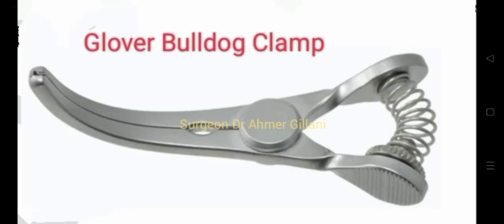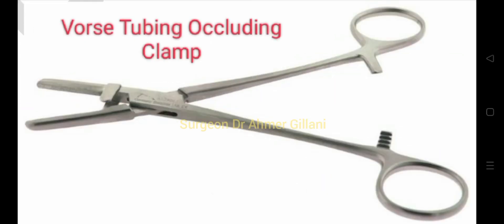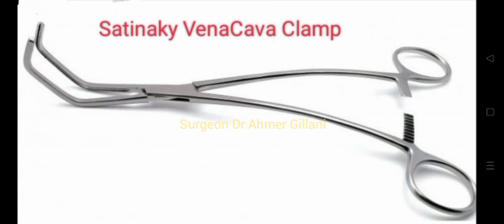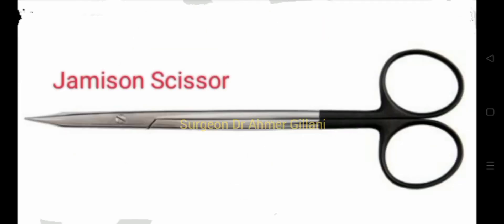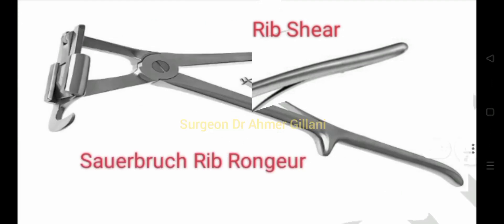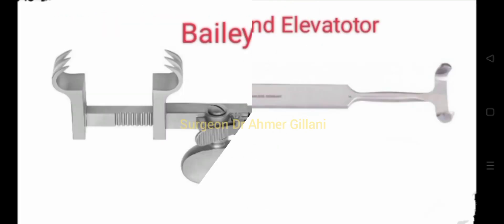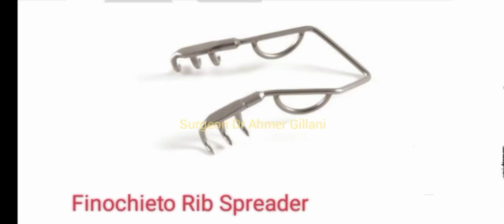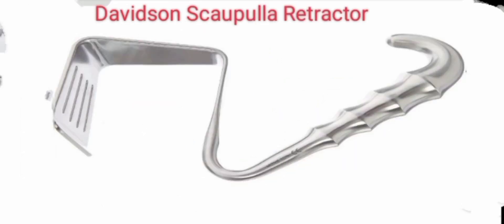Vascular Set/ 29 Vascular and Cardiothoracic Instruments/Vessel Repair set In Trauma